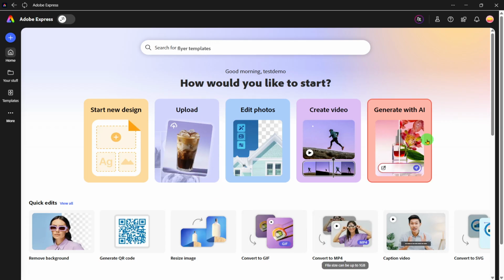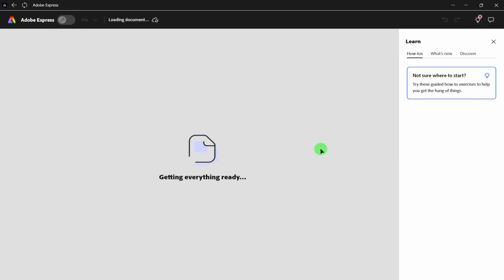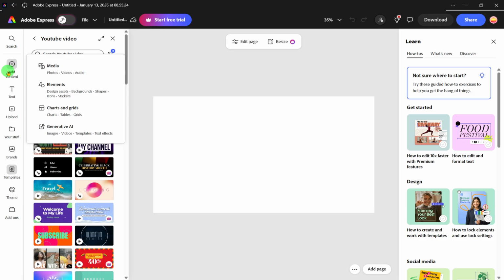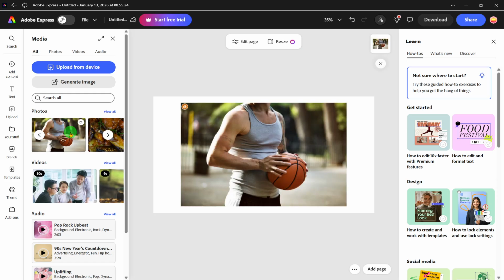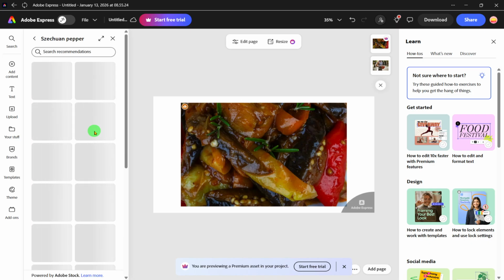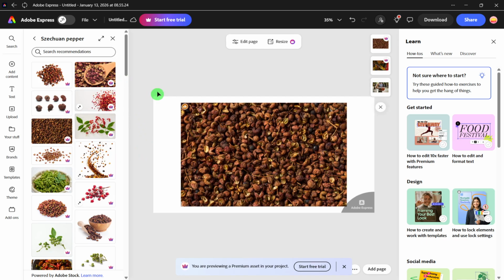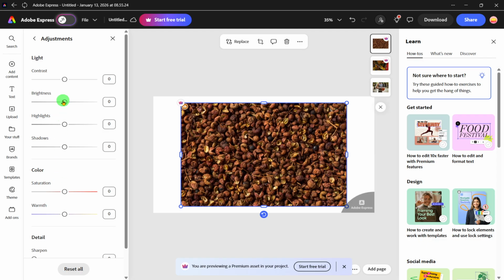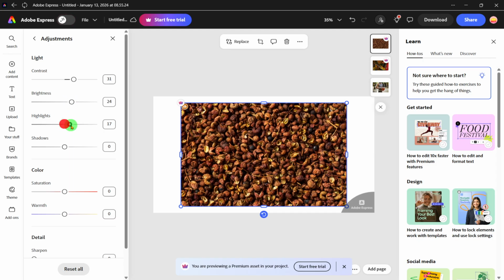How To Enhance Image In Adobe Express (2026) (Complete Guide)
Learn how to enhance images in Adobe Express with this simple and complete guide for 2026. This beginner-friendly tutorial shows you step by step how to improve your photos, adjust colors, sharpen images, and use Adobe Express features to make your pictures look professional. Whether you are new to Adobe Express or want to enhance your photo editing skills, this guide covers everything you need to create stunning images easily.